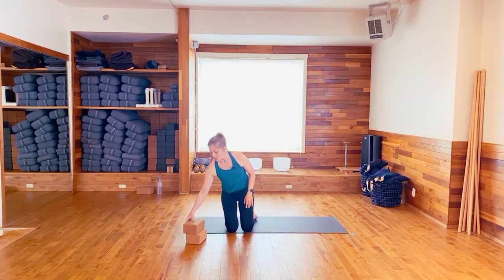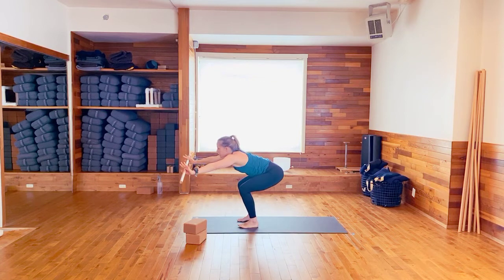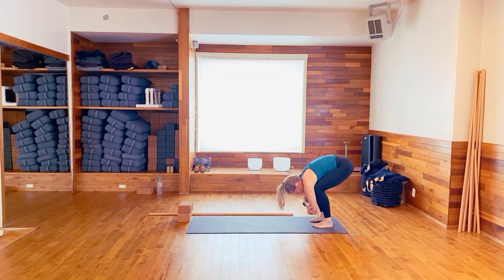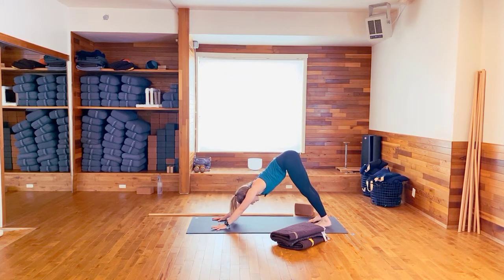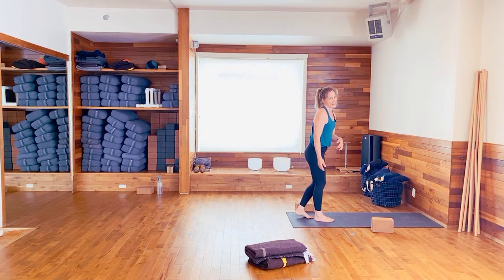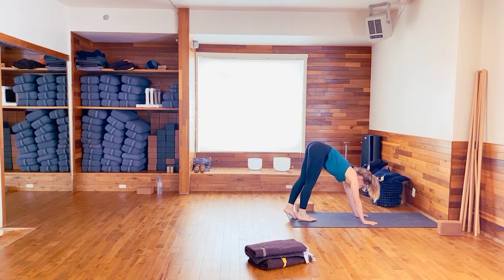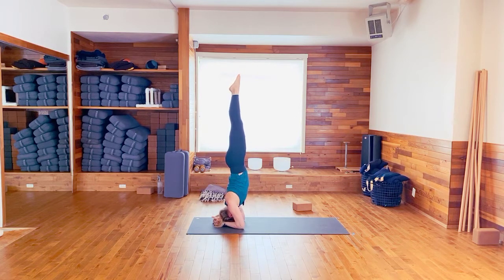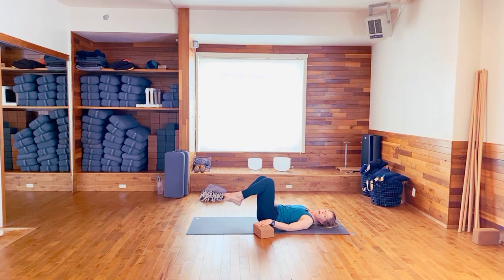Inversions for levity with Liz | Expand Yoga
This 40 min practice includes some pole work and warm-ups and then a little work with forearm balance (pincha mayurasana) , handstands (adho mukha vrksasana) and headstand (sirsasana), and some really short counterposes. The pole work, cat cow variations, down dog with the chair and backbend with two blocks at the end were learned through Katonah Yoga® via Nevine Michaan, Ivy Ray, Abby Galvin, Eva Twine and Bryan Nygard and almost all the inversion techniques shown (and more) were learned through Troy Lucero - Acme Yoga Project.

The saying, "A rising tide raises all ships" comes to mind and these are just a few things I might use to literally lift myself up that I thought might be useful to share. The techniques shown are really just barely scratching the surface. There is so much more technique that might be useful and it might be very different for you! As always, you are your own best teacher, please listen to yourself and don't do anything you don't think you should do. We will be back in the studio soon and we can see you in person then.

Katonah Yoga® is a syncretic Hatha yoga practice developed by Nevine Michaan over 40 years. She and her teachers incorporate classical Hatha yoga with Taoist theory, geometry, magic, mythology, metaphor, and imagination — in a practical framework designed to potentiate personal and communal well-being. for more info.

Acme Yoga Project is a practice space run by Troy Lucero currently located in the Capitol Hill Autonomous Zone.